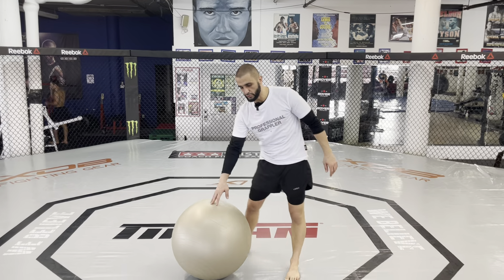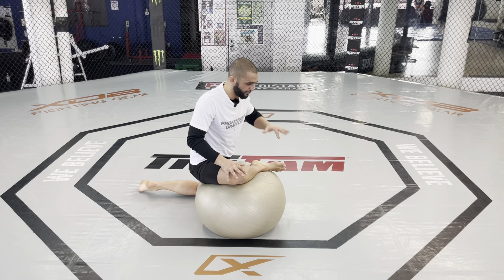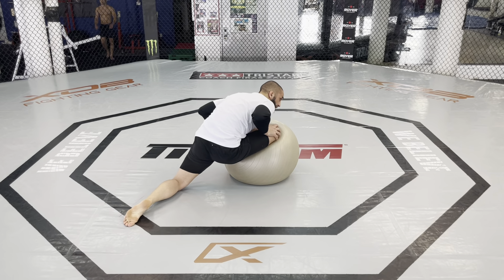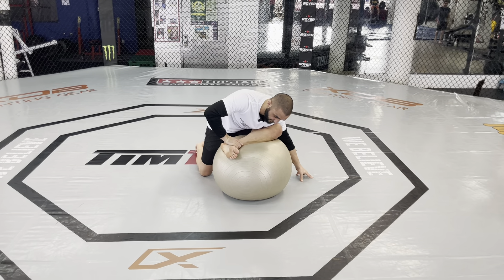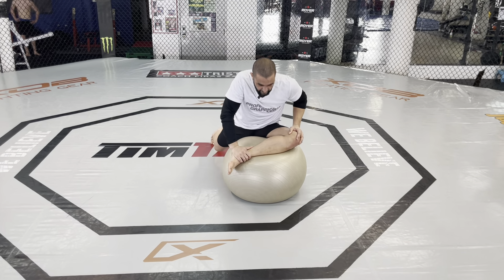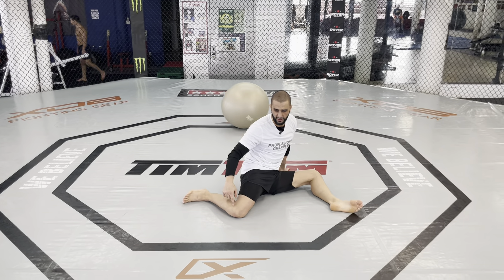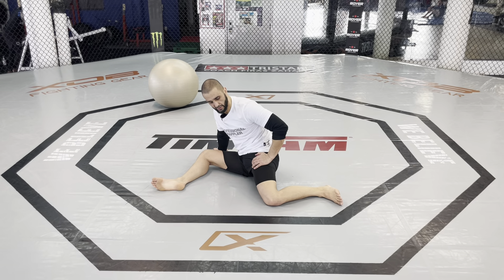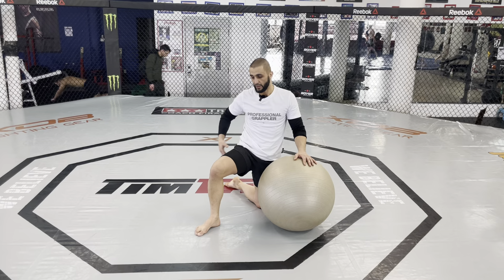Guard retention Mobility training - Taken from Strong & Stable Kees 4 Life.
Having excellent hip mobility will make for better Jiu-Jitsu but also will help keep your knees strong ad stable. Be sure to add this drill into your regiment.

1. Always be gentle
2. Always do this after live practice (rolling) never before live practice.

MMA and Jiu-Jitsu are the most brutal sports for knees. Knee injuries are very common. Coach Zahabi has spent years working with the top experts from around the world on how to prevent and rehabilitate knee injury. In the Strong and Stable Program you will learn exactly how to keep your knees healthy for life!
 This video should be made mandatory for all life long athletes. You need this video to ensure you good health. This is MUST HAVE CONTENT! Like always Coach Zahabi gets directly to the point. The video starts with a few key concepts to keep you healthy for life then Coach moves on to Key exercises that build STRONG, STABLE, POWERFUL, MOBILE and DURABLE FEET AND LEGS! This will help you protect your knees for life!

Most athletes injure themselves with Poor form, tight muscles, poor alignement and poor exercise selection. Coach resolves all these issues in about the first 45min!
Part 1

The Forbidden Exercise (Do not attempt) a demonstration in Black Belt stability.
Knee position Concepts (must know)
Neutral Spine Concepts (must know)
Neutral Neck concepts (must know)
Hip-Hinge Concept (must know)
Build an Iron Base
Lunge Matrix
Low Impact Plyometrics
Best substitute for running
Safely building rotational power
Box Squat for Power & Safety
Building Powerful Hamstrings
The Fred Hatfield Concept
How to get maximum tension on the bar
Why power equals safety
Advanced Stability training
Stability ball hamstring curl progression
The most import BJJ mobility exercise for Guard Pass Prevention
More advanced stability ball exercises
Advanced mobility squat
Why stability equals safety
Key mobility exercises
And so much more!!!
Part 2
After that Coach Zahabi goes into the “Knees in Depth” portion of the video. In this portion Coach will teach what you need to know to build strong health knees for life. Reserve this portion of the video for when it’s most convenient, here Coach goes into many deep concepts.

Such as.
Why alignement is paramount
Why tight muscles are dangerous
Why stability training is king
Why we never do stability training before live training
Why you need strength
Why we need power "Train like a Ferrari not like a tow truck"
Why we need low impact plyometrics
Why you need endurance
Why we keep our knees from going over our toes
Would you do a barbell squat with a rounded back?
There are always exceptions to the rule
Consistency over intensity (how many reps and sets?)
Why excessive soreness is the enemy
Working out for time
The pain rule
When should you go see a physiotherapist?
Why you want to avoid knee injuries
When to wear knee pads
My personal knee injuries and training professionals for over 20 years
“ Take care of your knee you will miss them when they’re gone” Michael Colgan.

This video runs for over 2hr with zero dead time or fluff! You get the equivalent of what you would learn in a 5 hour seminar! Coach loves to get straight to the point. You will waist zero minutes watching this video. Every single minute in this video is educational.

See why Coach Zahabi's teaching style is favoured by many around the world!

Juji Club is happy to announce that

you can now Stream or Download the video!

No more filling up your storage! Just stream the video whenever you want and watch it as many times as you like!